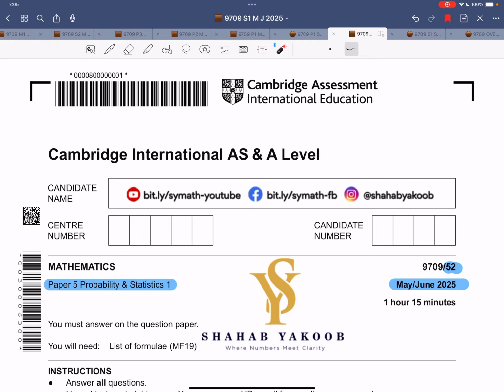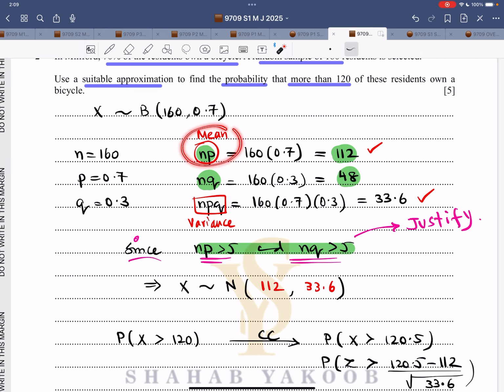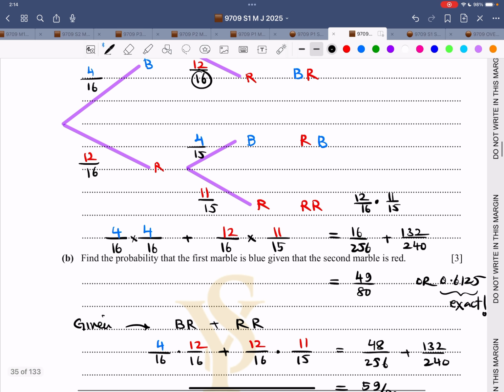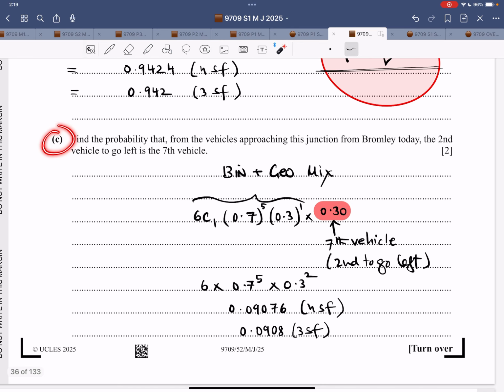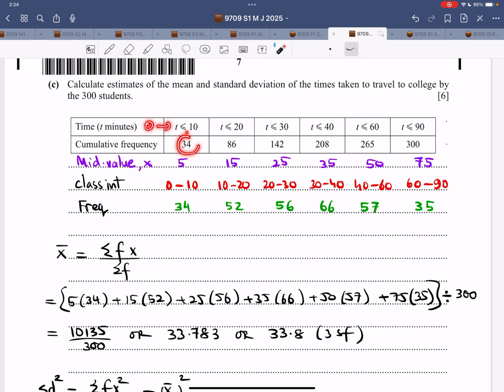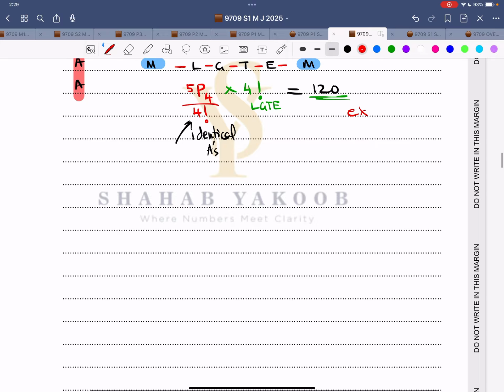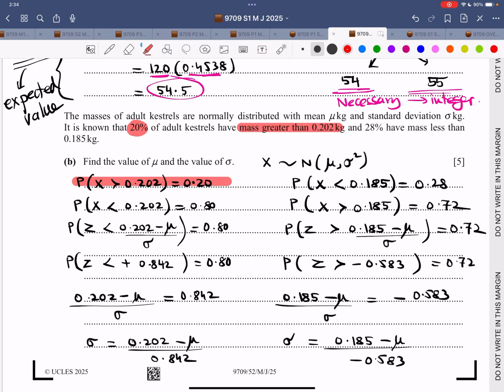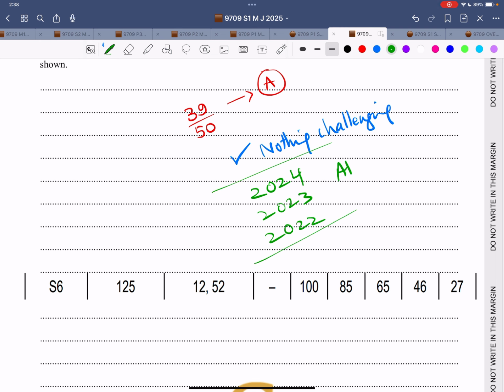SOLVED PAPER S1 | PROBABILITY & STATISTICS | S1 9709 A LEVEL MATHEMATICS | MAY JUNE 2025 VAR 52